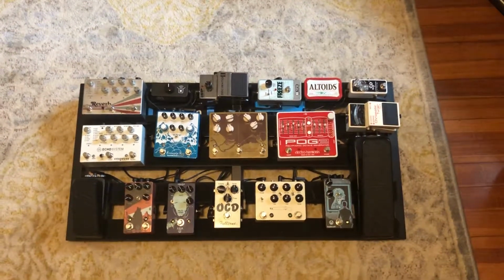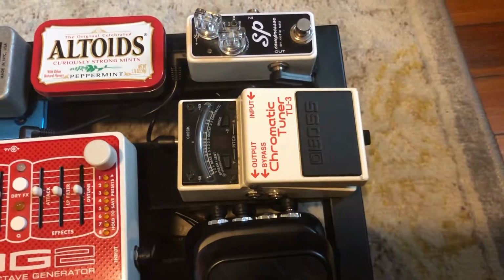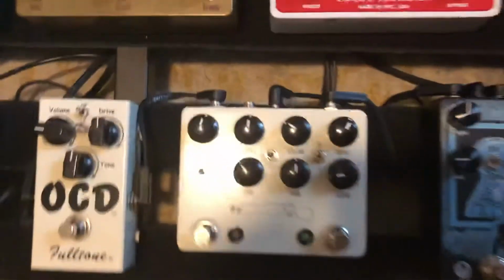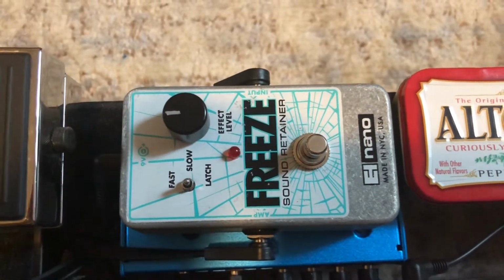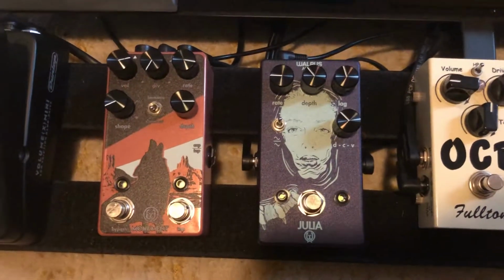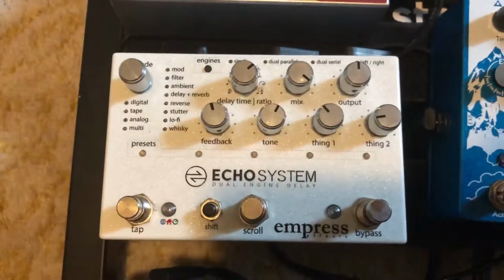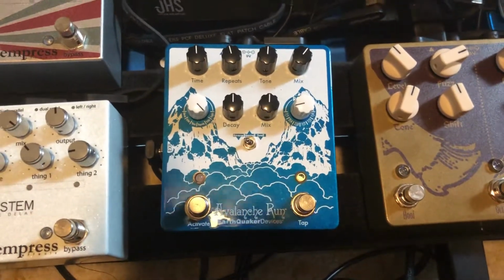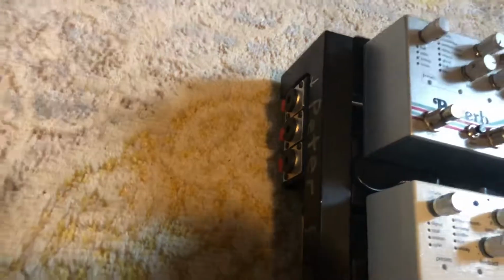My Punk (Yet Somehow Worship) Pedalboard Walkthrough - Condensed Rig Rundown - Heart Tattoo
This is a condensed video of my rig rundown for my band Heart Tattoo. This only showcases my pedalboard which I use for at home and with an indie band. This is literally no longer a punk board and honestly never really was. I hope you enjoy! See you soon.

Check out the longer video for a more in depth analysis of my amplifier, guitars and some accessories!